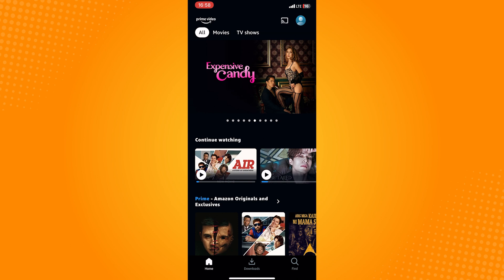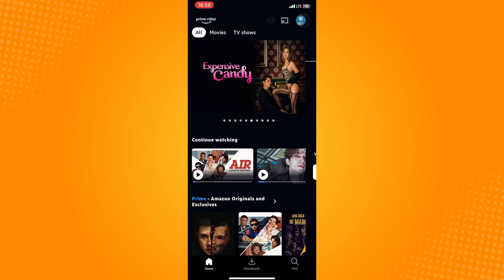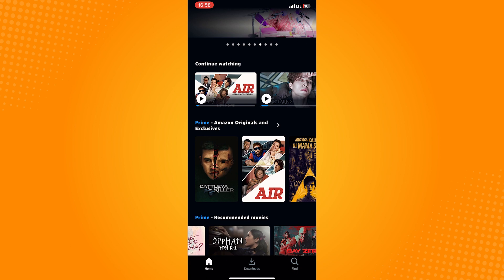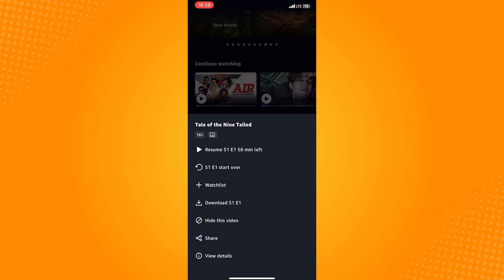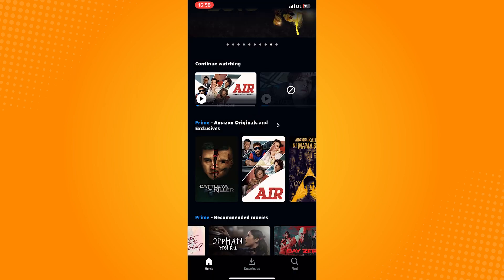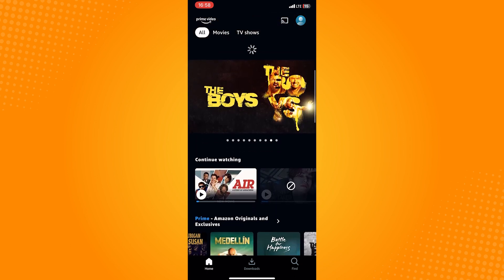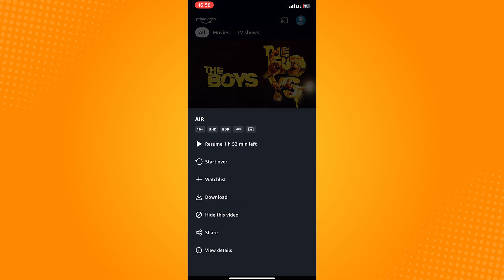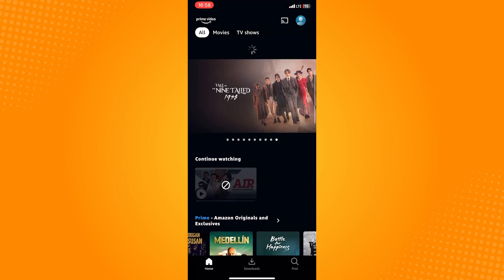How to Delete Continue Watching on Amazon Prime (2023)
Learn‎‎‏‏‎ ‎How to Delete Continue Watching on Amazon Prime

In this video I will show you‏‏‎ ‎how to delete continue watching amazon prime